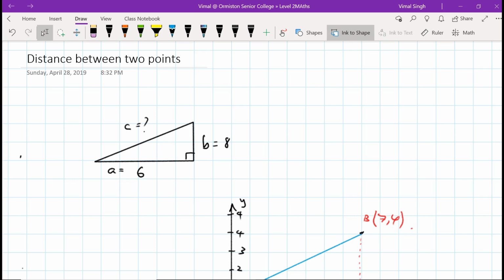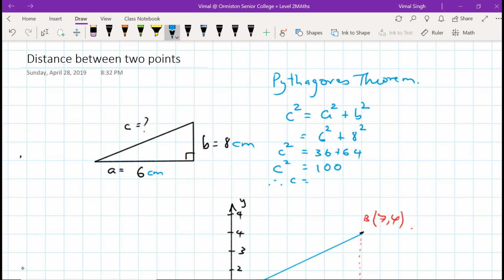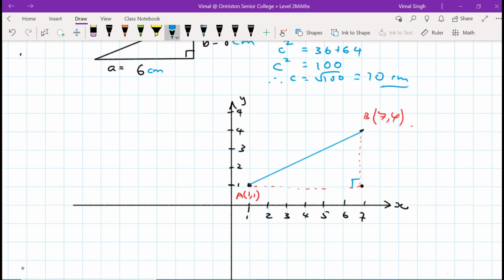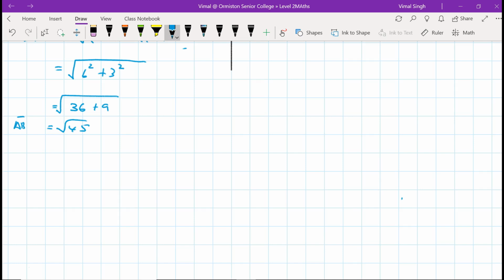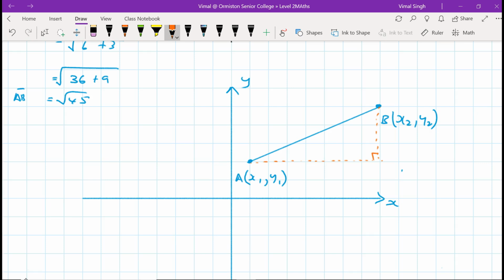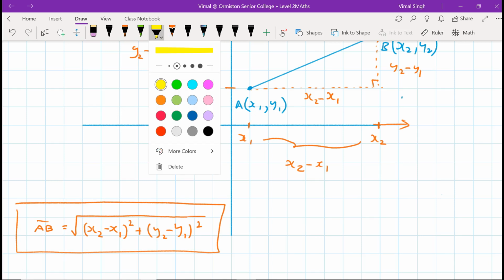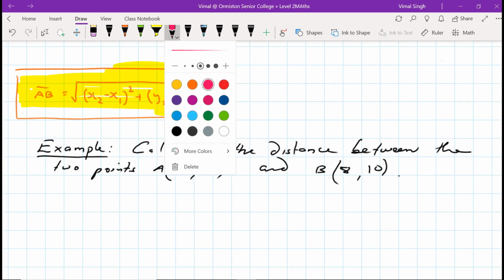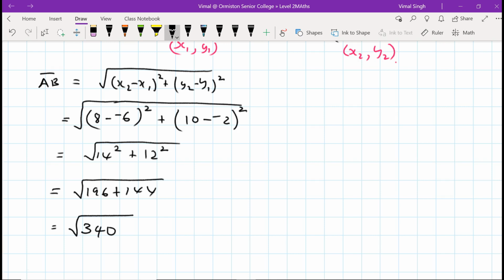Distance between two points.